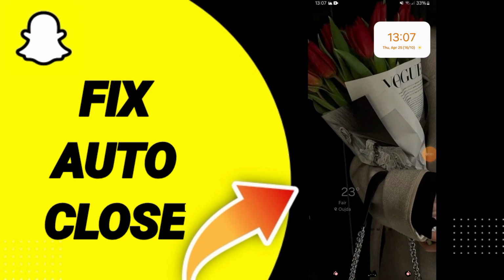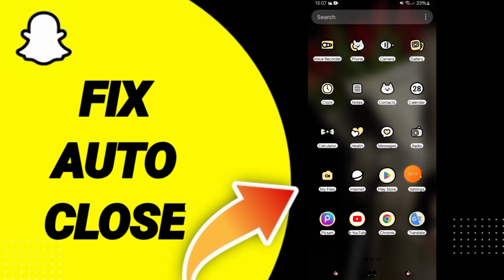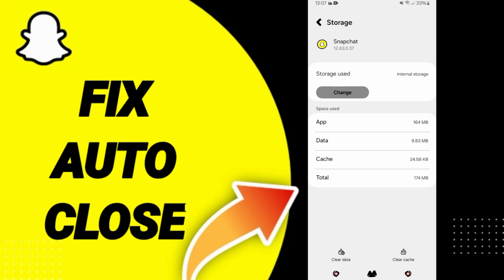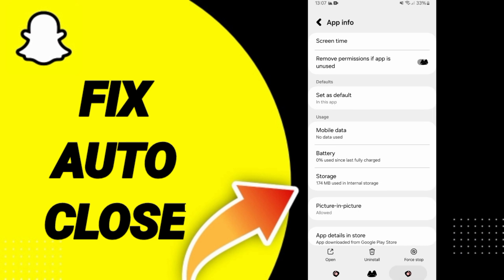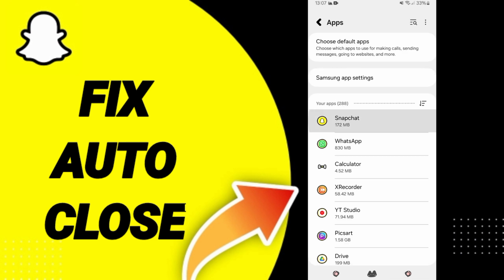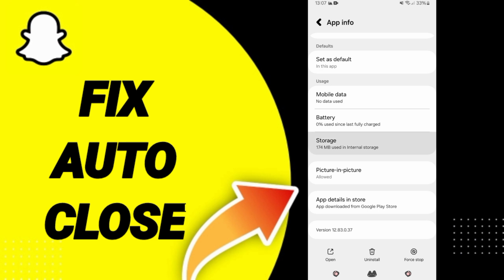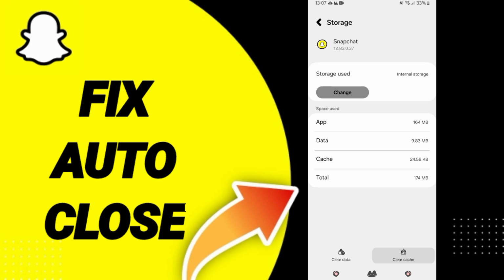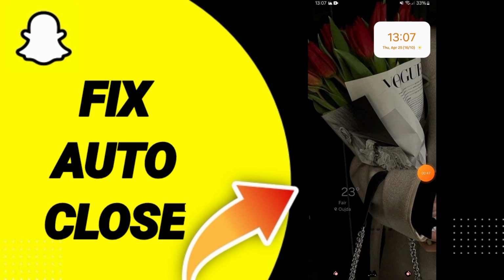How To Fix Auto Close On Snapchat App 2024